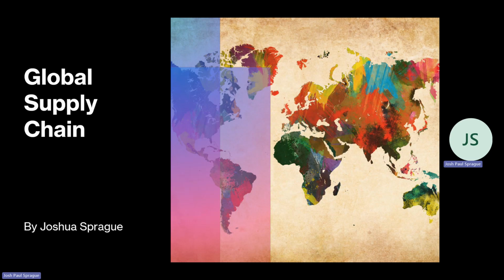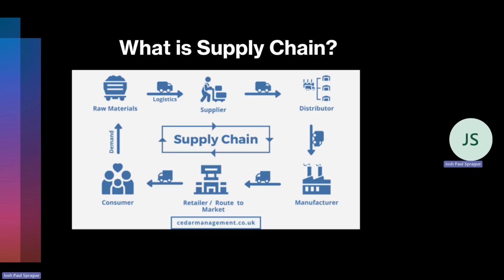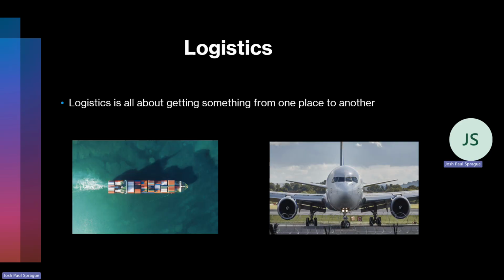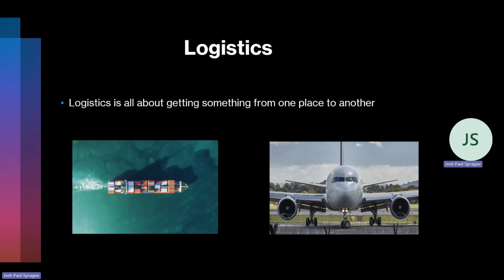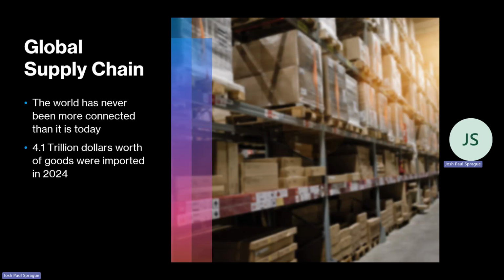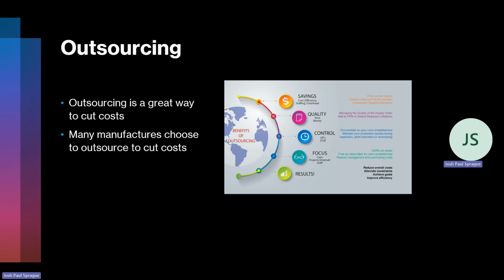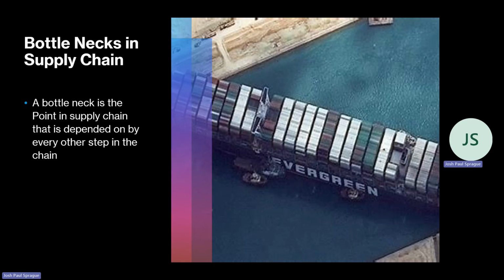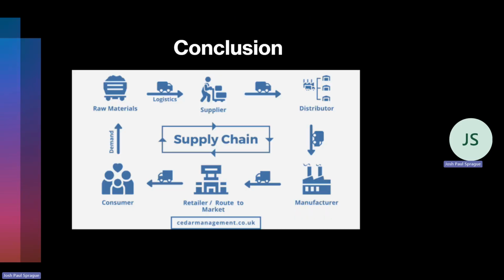Bus 2200 Presentation